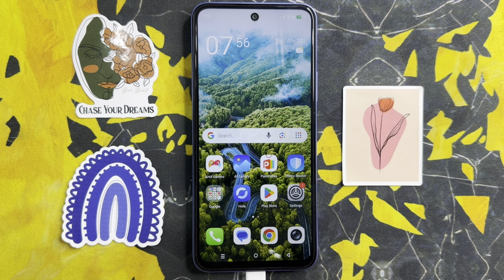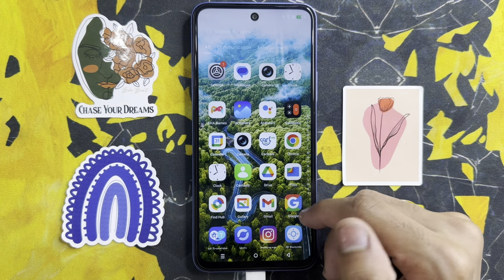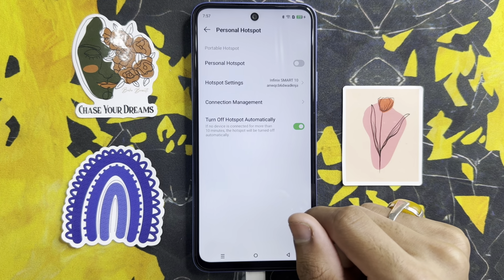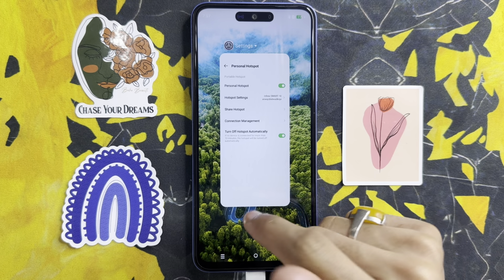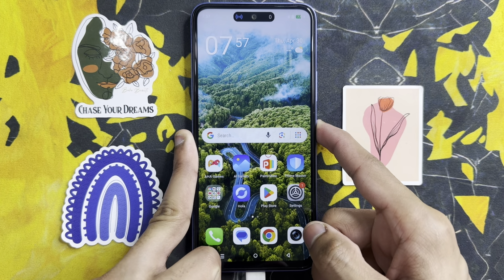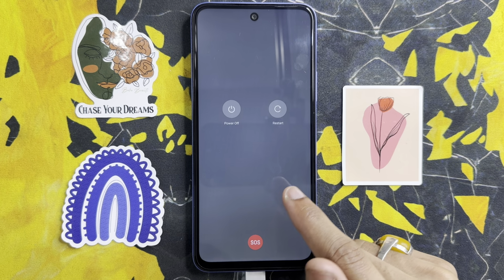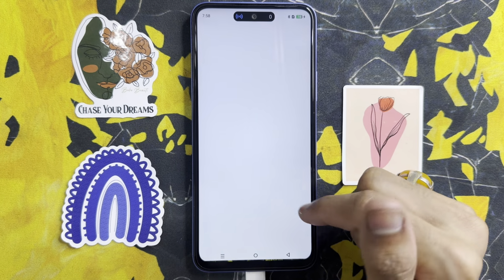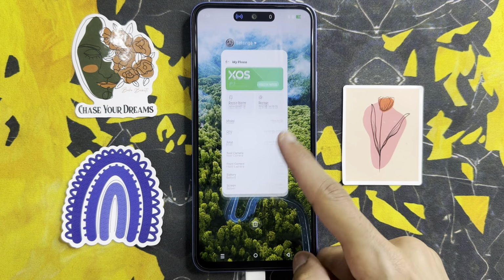How to Fix Mobile Hotspot Not Working on Infinix Note 60 Pro (WiFi Hotspot Issue Fix)